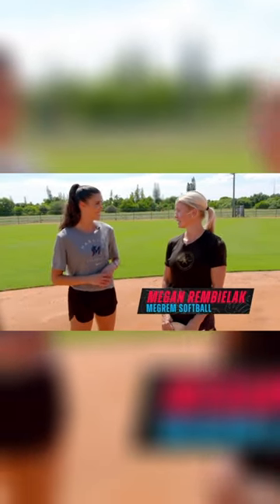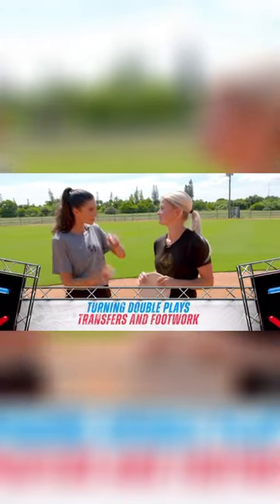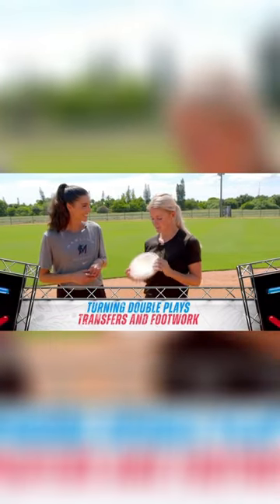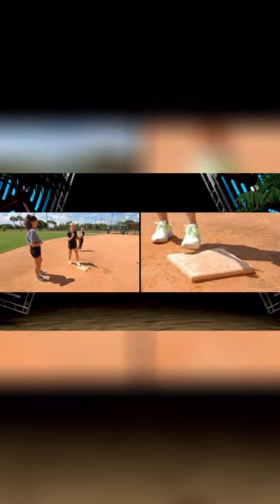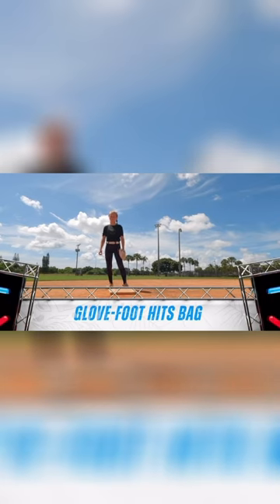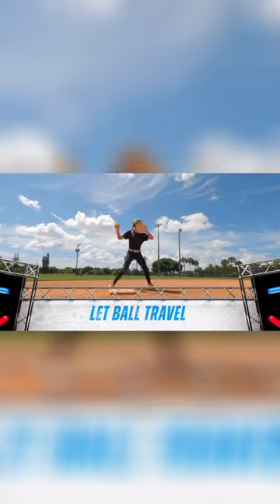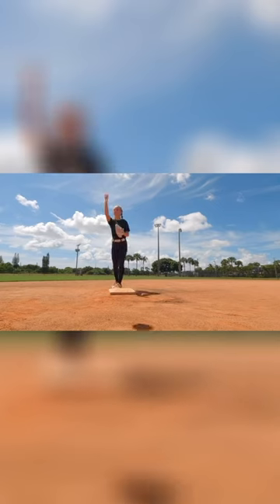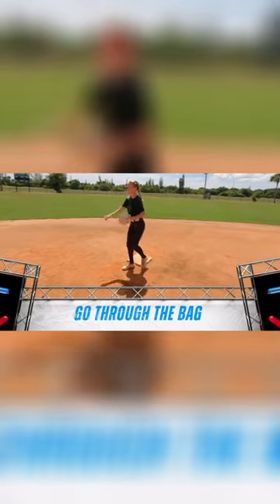Turning a DP from 2nd base with a flat glove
TV debut for Marlins Clubhouse with Kelly Saco! Here’s a tiny chopped up clip from the episode, talking about double plays from 2nd base.

As always, thanks to my girl Isabelle with the best demos 👏🏼

We start with the Valle flat glove to work quick transfers. Code megrem gets you a discount on all of their training gloves.